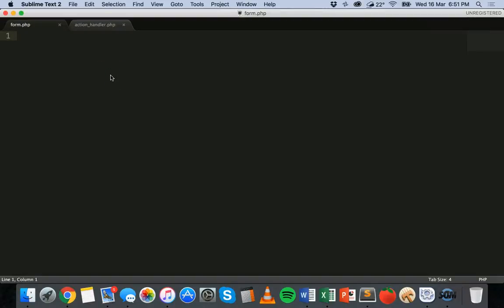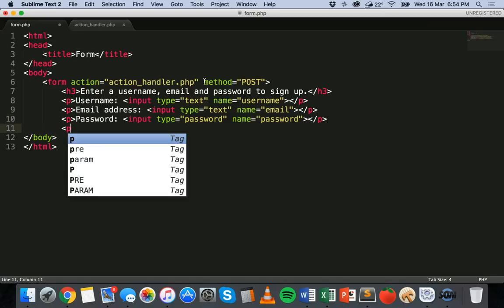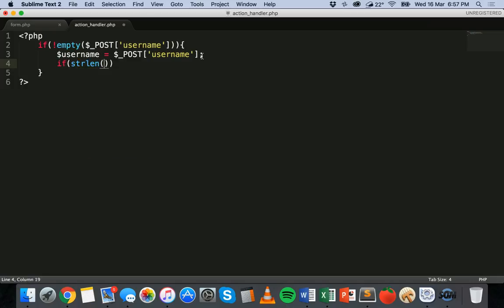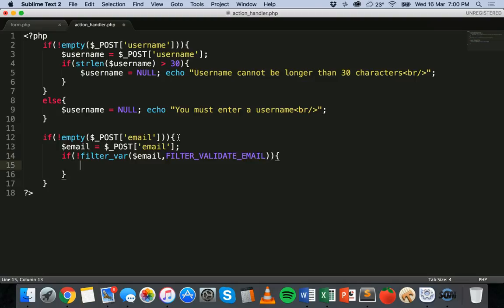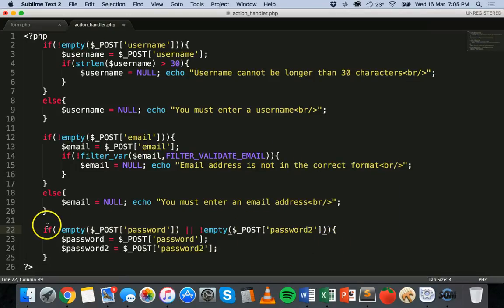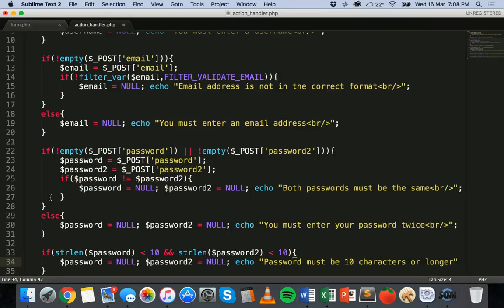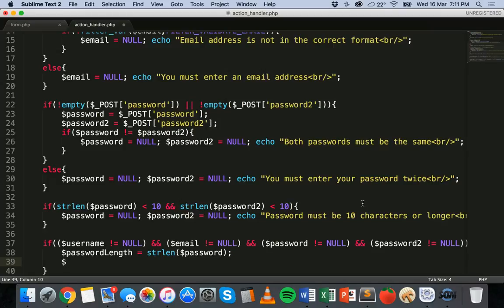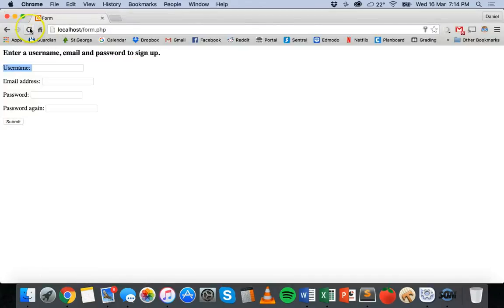PHP & MySQL Tutorial 36 - More data validation